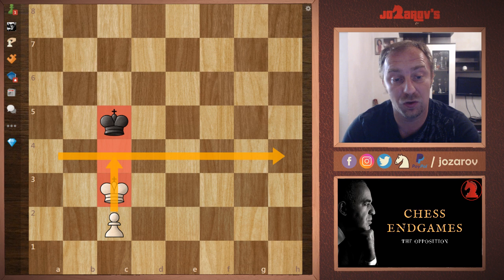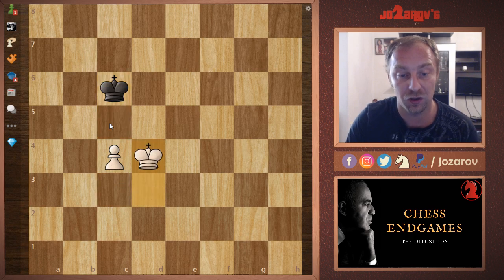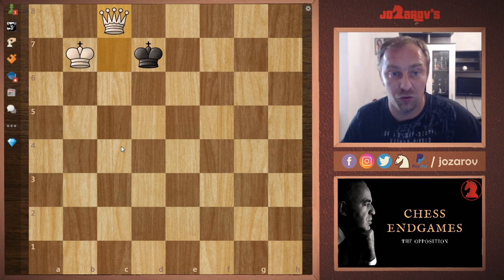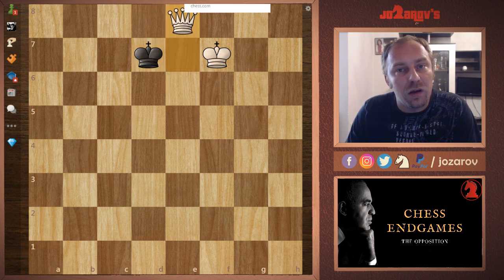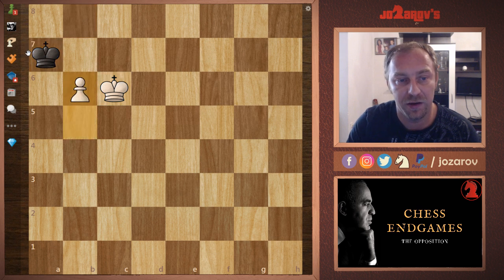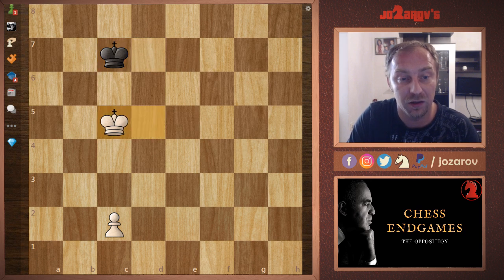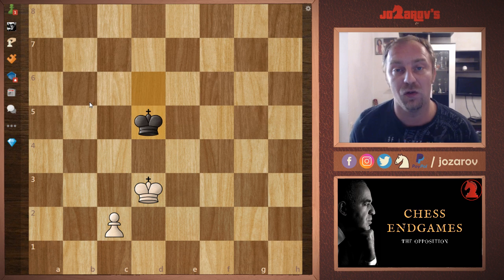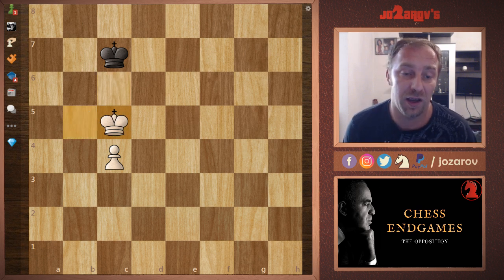Chess Endgames Beginners Guide - The Opposition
Here is a new video from my Basic in chess series. Today we are continuing our endgame strategies with the most important principle in chess endgames - The OPPOSITION